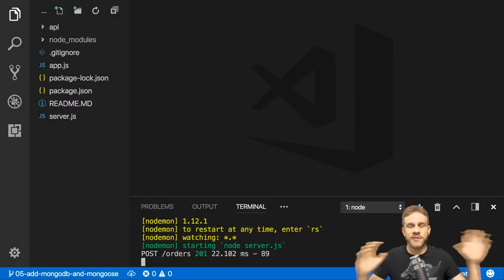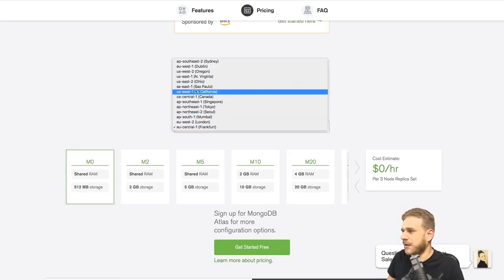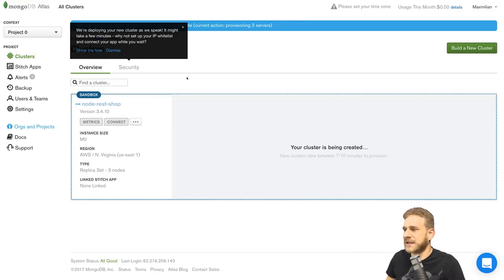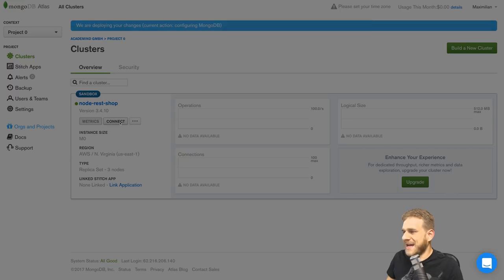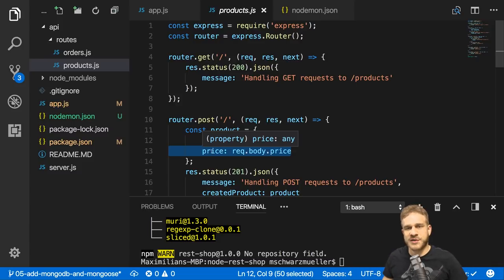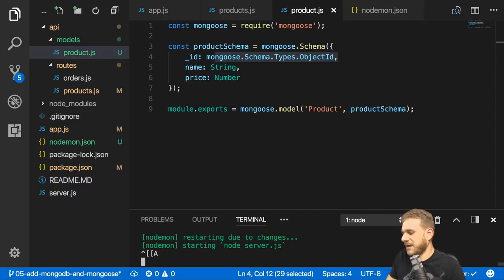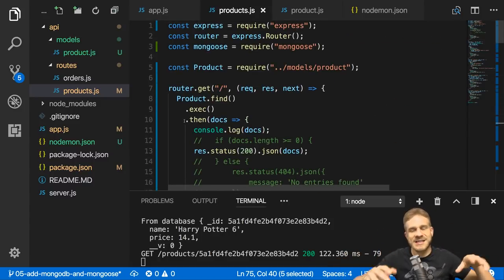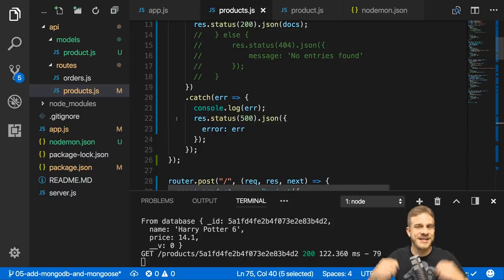MongoDB and Mongoose | Creating a REST API with Node.js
Time to not only handle our data in the endpoints (and then let the data go into the void) but to actually add a database: MongoDB!